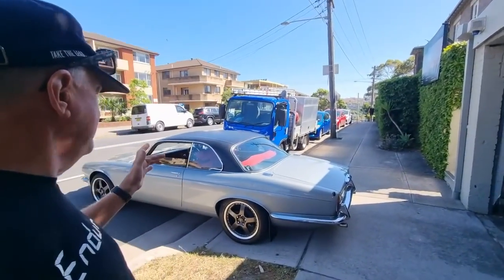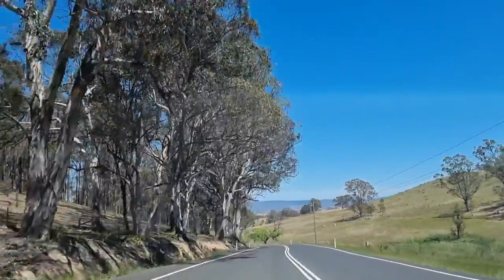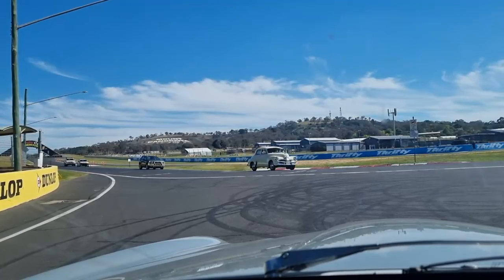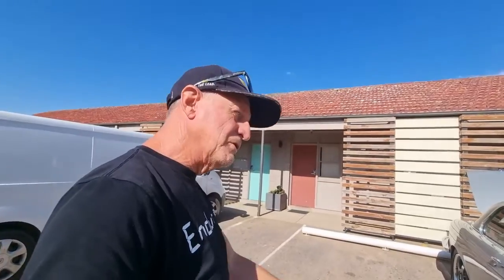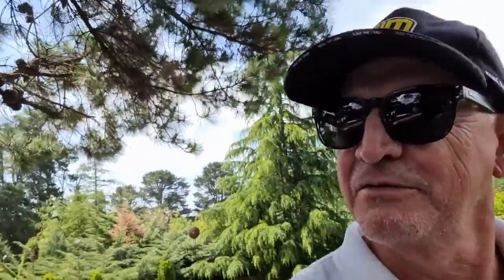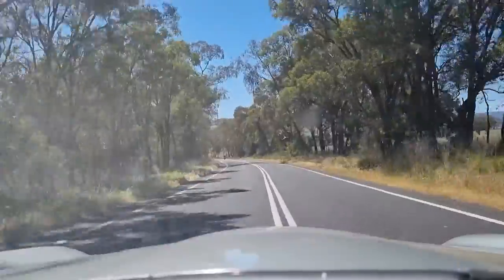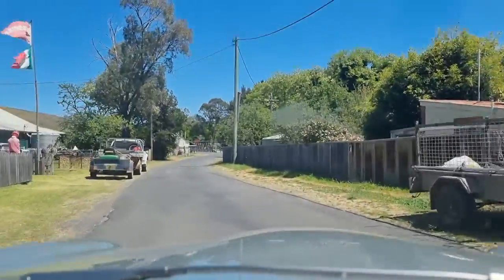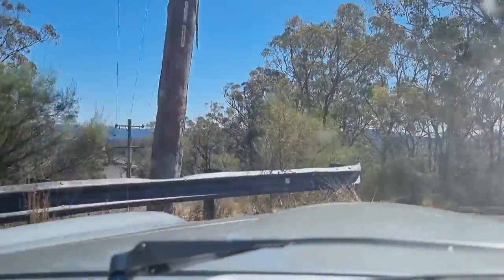1976 Jaguar XJC V12. Road Trip and Review. Destination Orange N.S.W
Well, it's our anniversary and what a better way to spend it but with Wifey and one of my favourite Jags, XJC 6 litre. I even do a quick lap of Mount Panorama!orangensw